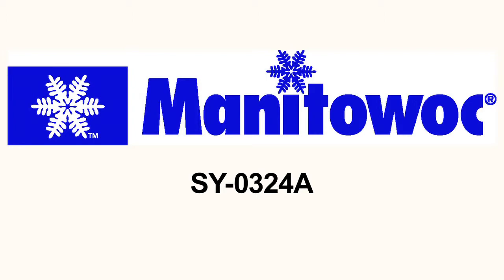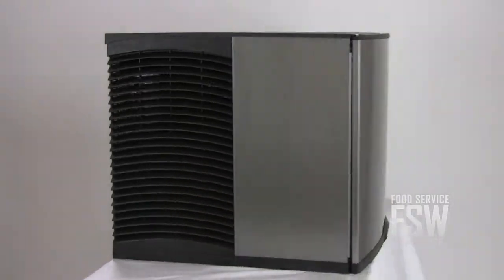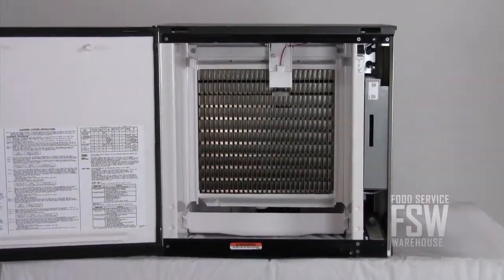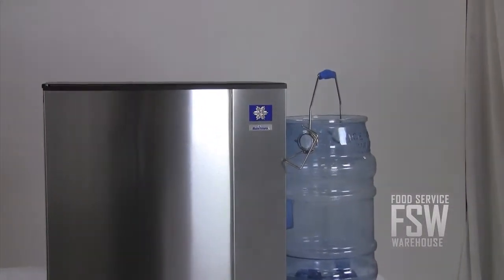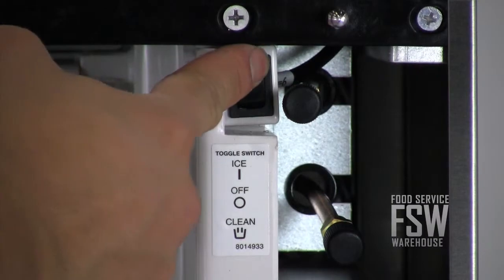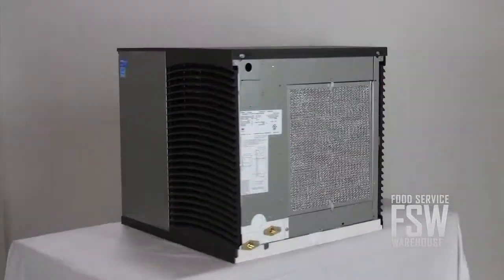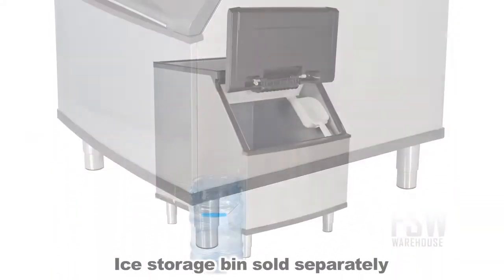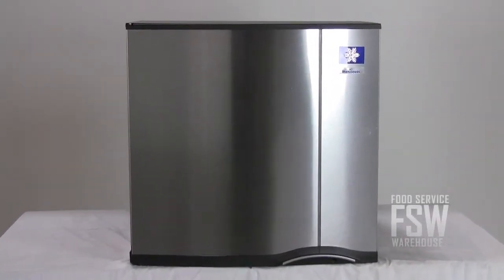Manitowoc (SY-0324A) 340 lb Half Size Cube Ice Machine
The Manitowoc SY-0324A Half Size Cube Ice Machine makes approximately 340 pounds of half size cube a day. It offers enough ice for a place serving an average of 225 people per day. The half cube ice is commonly served in bar drinks since it packs easily into glasses, but it's also great for soft drinks or even displays.

The machine is only 22" wide, so it doesn't take up much room. It is finished in stainless steel and has soft, rounded edges so food runners or bartenders won't need to worry about running into sharp corners. The hinged door on the front of the machine offers operators or service techs access to the power button or cleaning operations. Manitowoc's built in cleaning and sanitizing technology is an added benefit, making routine maintenance simple.

This machine has an air-cooled condenser, with air vents on the sides and rear that provide ventilation to the filter. Air-cooled machines are generally inexpensive to operate and easy to install. And check out the CEE Tier 2 rating AND Energy Star rating, for water and energy efficiency! You'll save resources as well as money with this model, and your guests will appreciate it.

Before getting started, browse our website for a compatible ice bin or ice dispenser for this ice maker, or a perfectly matched ice machine and bin combination unit.

A small restaurant, bar or club could really benefit from a modular half cube ice machine like this one.

This product has been discontinued.